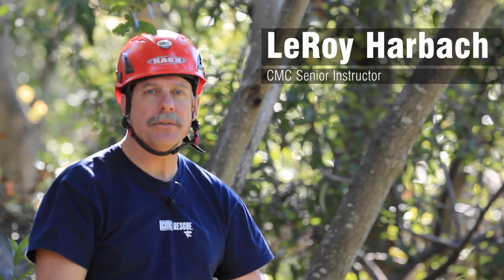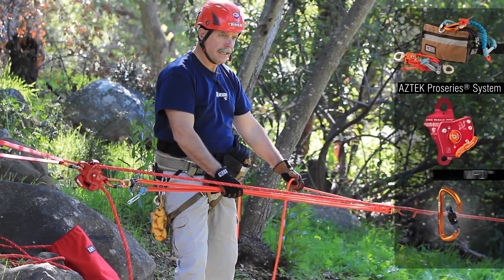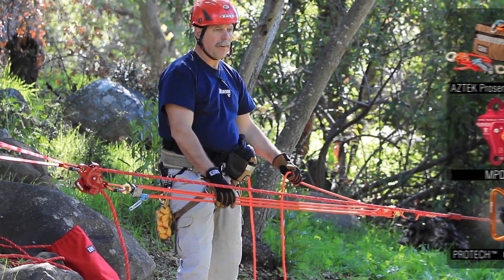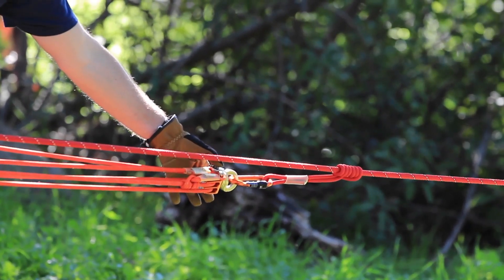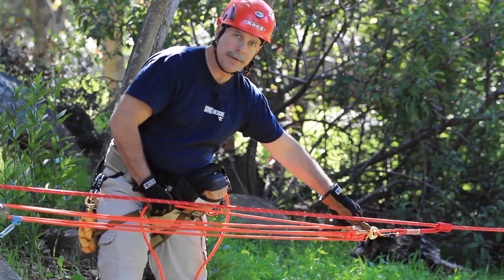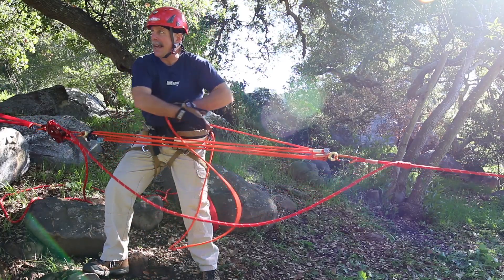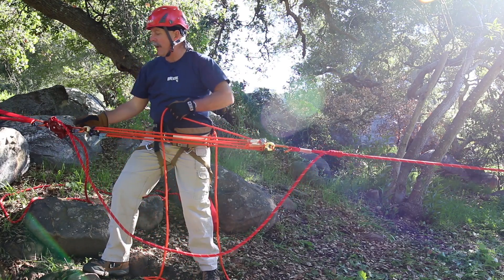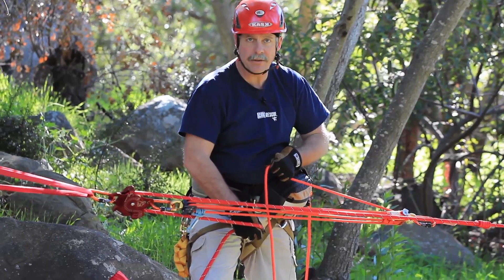Piggyback System AZTEK System Series | Tech Tip | CMC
In the latest installment, Rescue School Senior Instructor, LeRoy Harbach demonstrates the use of the CMC AZTEK ProSeries® System in a Piggyback Hauling System.

The AZTEK ProSeries® System from CMC Rescue is the only AZTEK system UL Classified to NFPA 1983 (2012 ED.) – General Use, Manufactured System.